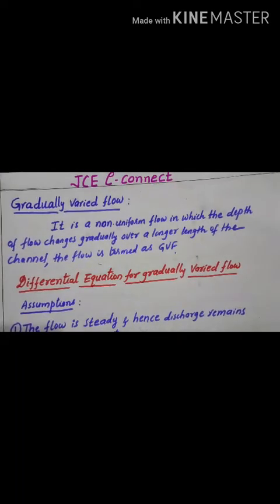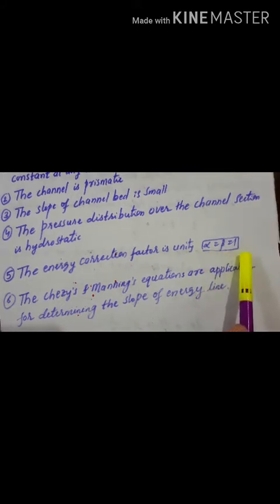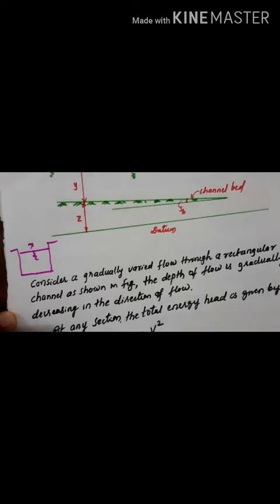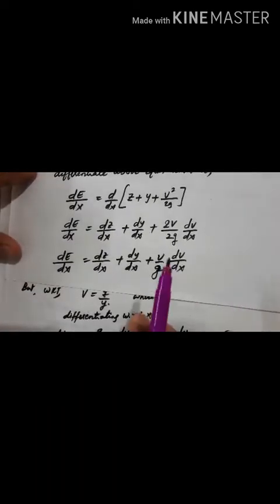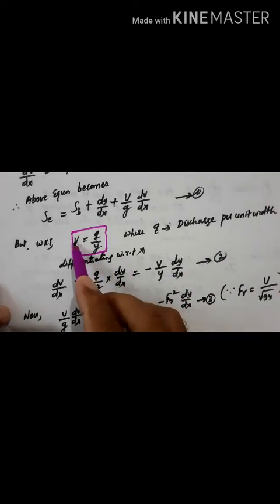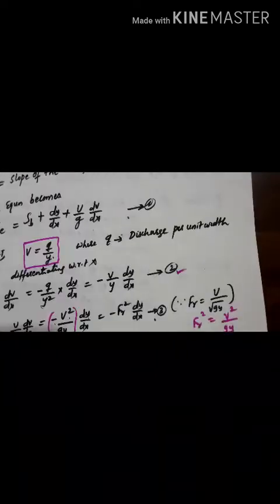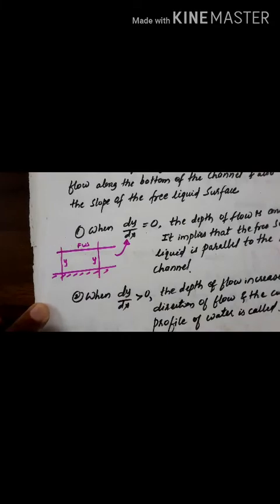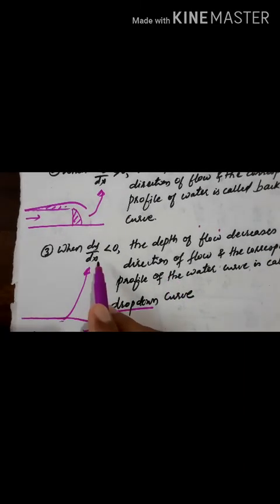JCE CV APPLIED HYDRAULICS 18CV43 Module #3/Lect 3.4 part2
Differential equation for gradually varied flow

Author:RAVI U.ANGADI
Assistant professor